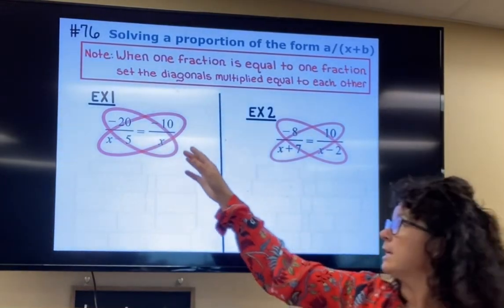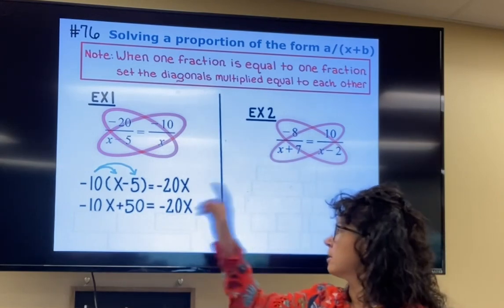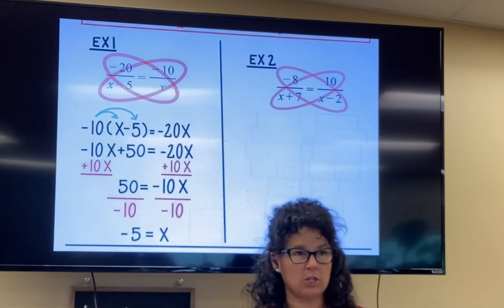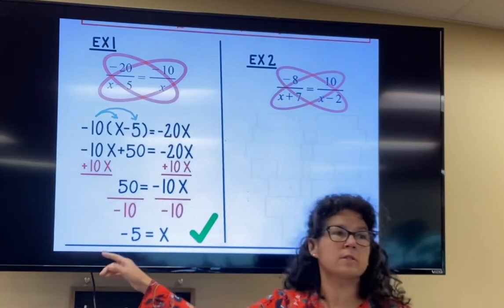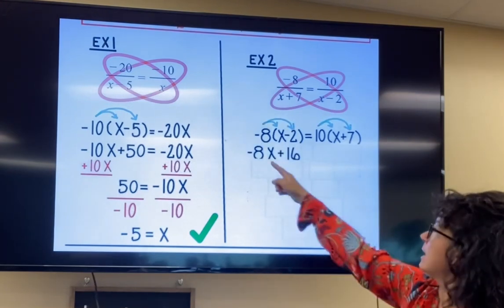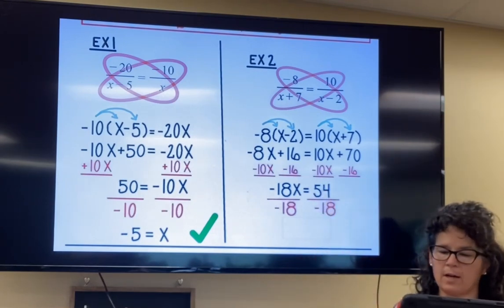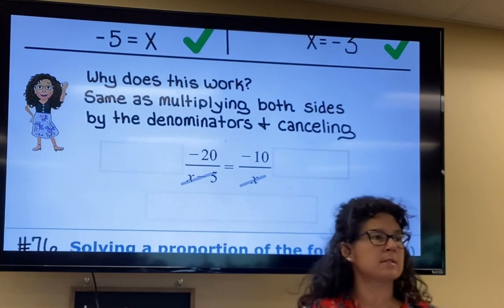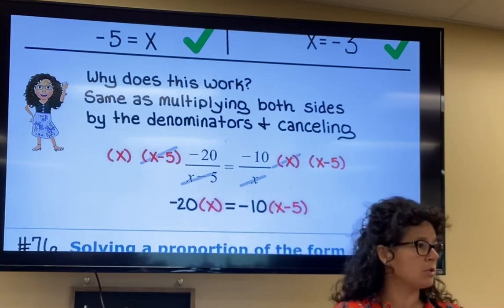Solving a proportion of the form a(c+b)=c/x￼